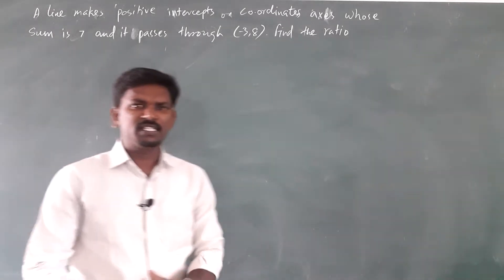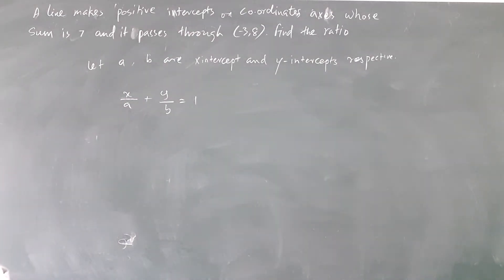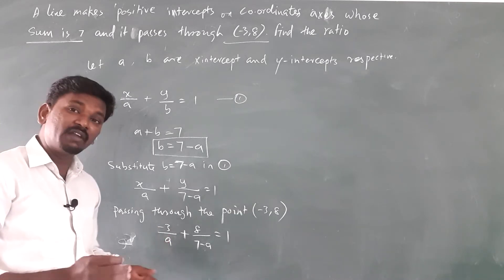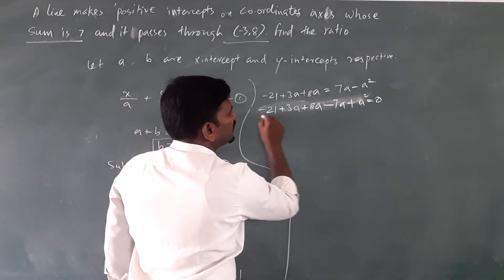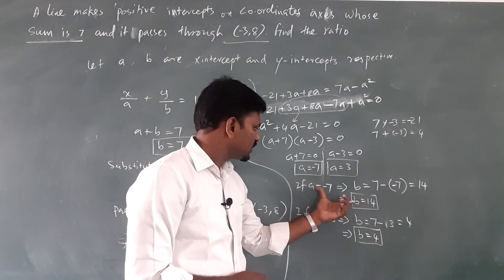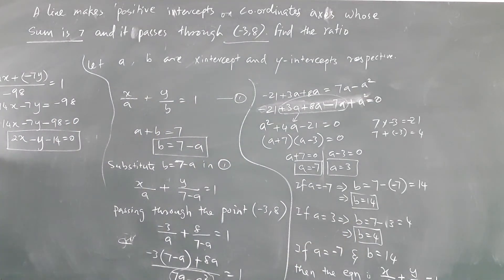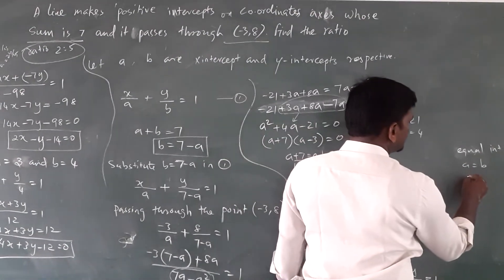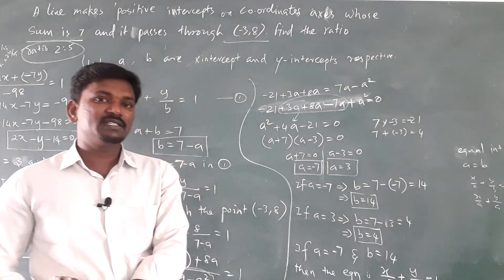X std math Two intercepts concepts